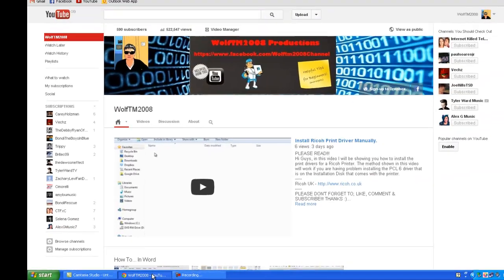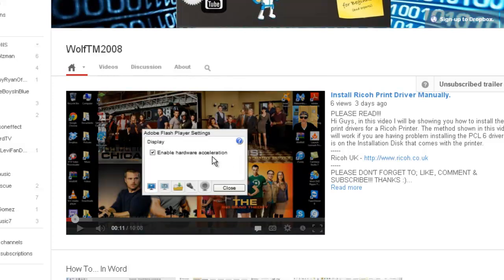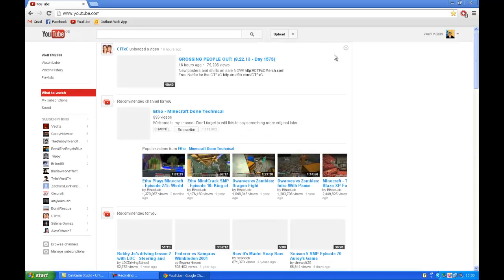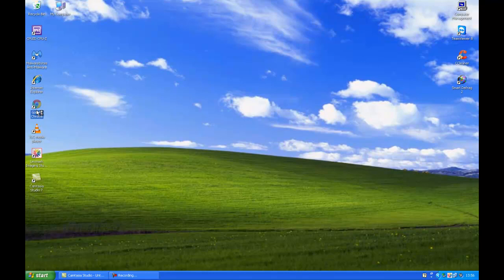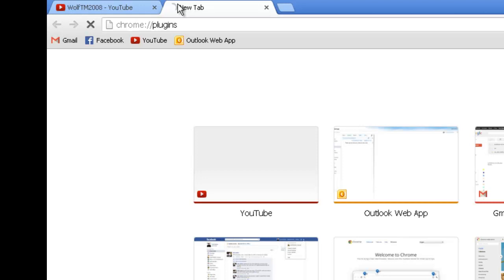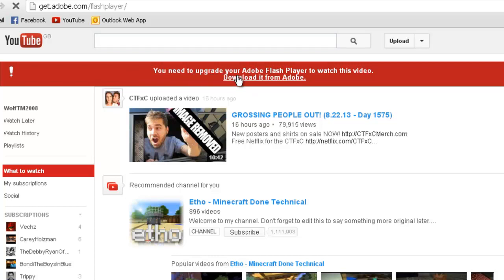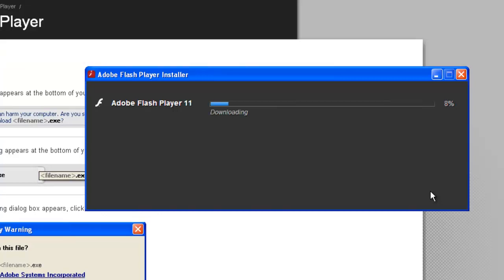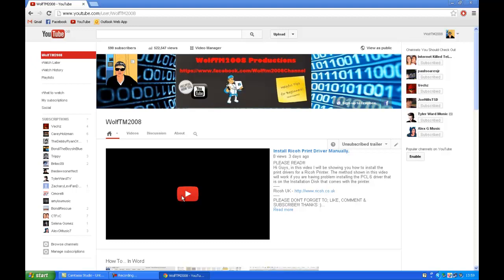Youtube Full Screen Issue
PLEASE READ!!!
Hi Guys, in this video I will be showing you how to fix an issue with YouTube full-screen mode when using Google Chrome.